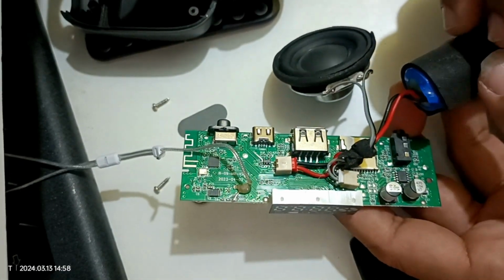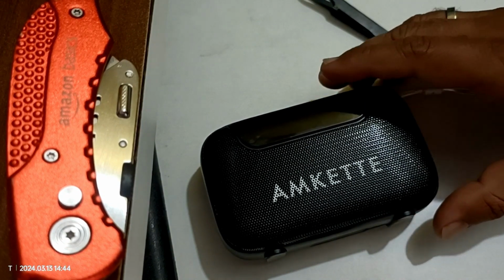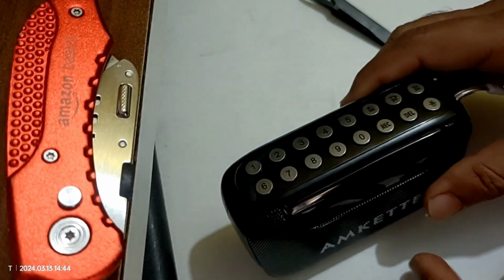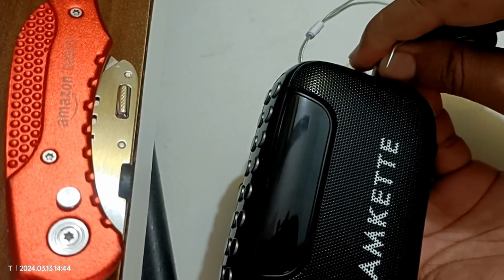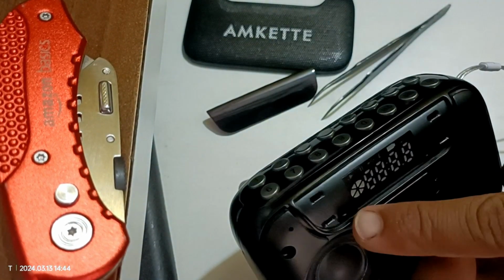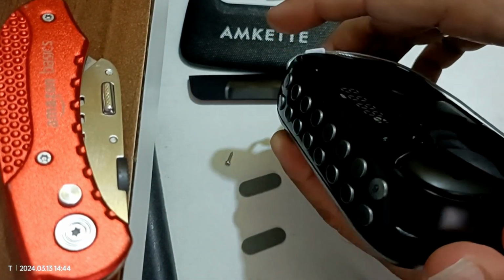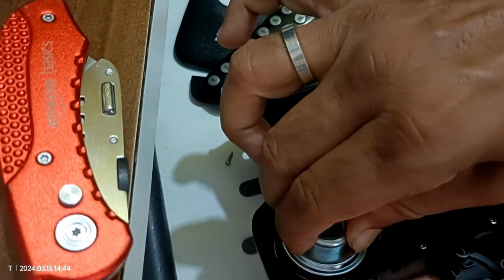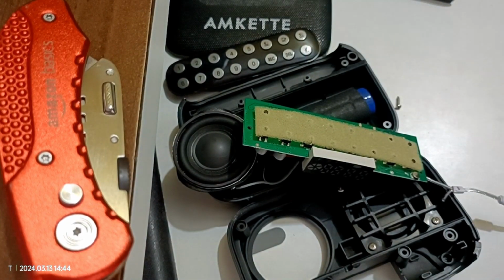Amkette Pocket Blast Bluetooth Speaker Unboxing & Teardown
Amkette Pocket Blast Bluetooth Speaker Unboxing & Teardown ‎first time in the YouTube, because I didn't find any such videos so far.